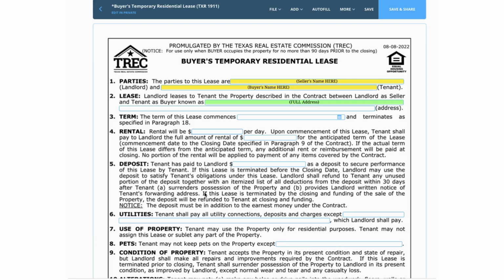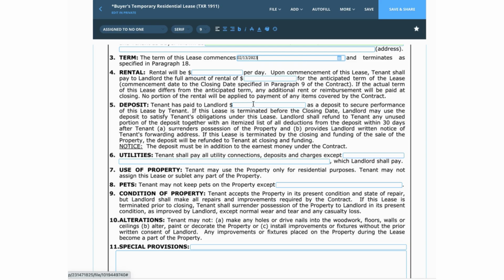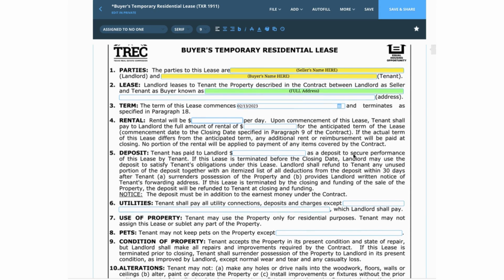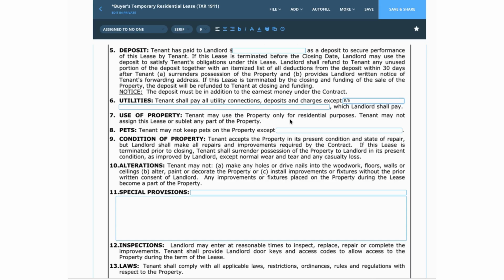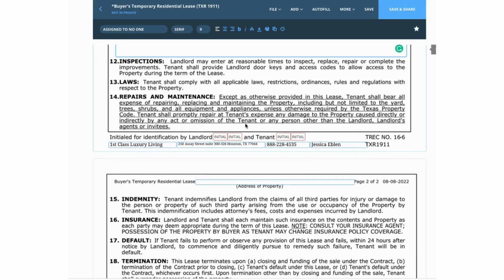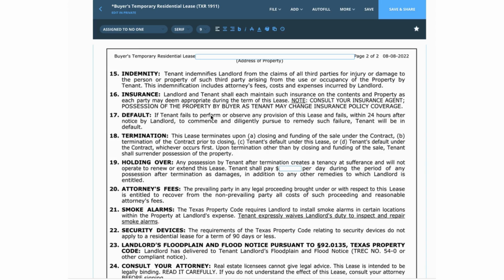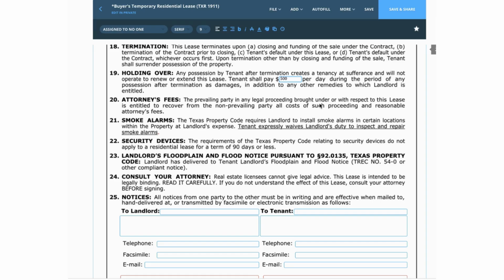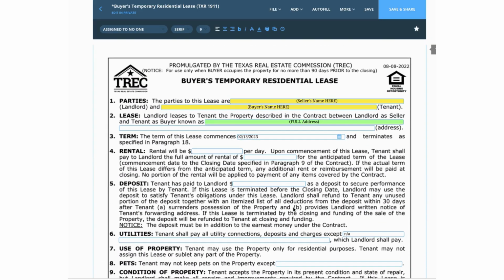Buyer’s Temporary Residential Lease Explained – TREC Form 16-6 (TXR 1911)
In this video, we walk through the Buyer’s Temporary Residential Lease, a critical TREC form used when a buyer needs to take possession of the property before closing. Whether you're a new agent or seasoned pro, this breakdown will help you avoid common pitfalls and explain the form clearly to your clients.

✅ Covers early occupancy for up to 90 days before closing
✅ Learn who maintains the property, who pays utilities, and how deposits work
✅ Understand the buyer’s responsibilities—and risks—before ownership officially transfers
✅ Includes upcoming September 1, 2025 update removing floodplain disclosure requirement